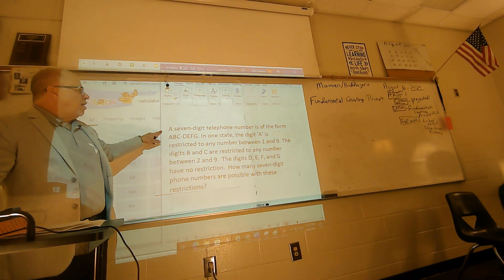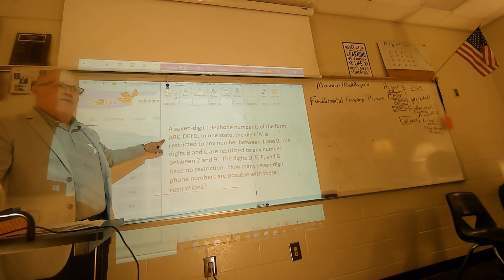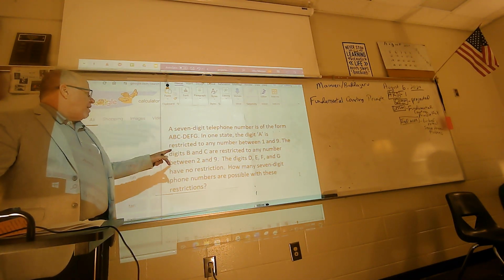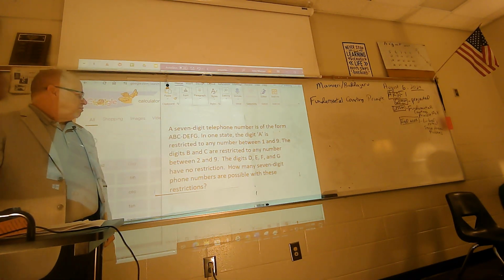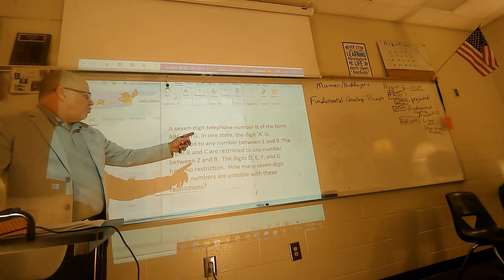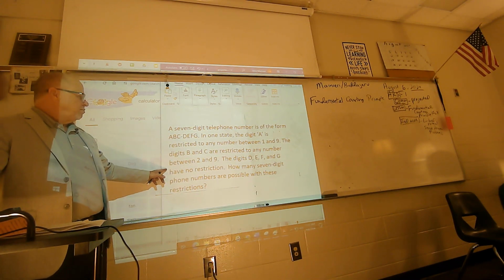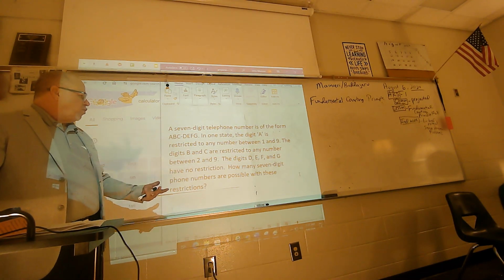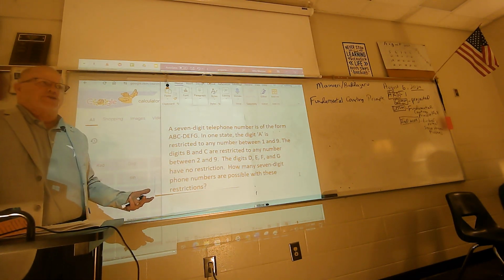AMDM FCP 7 digit telephone number